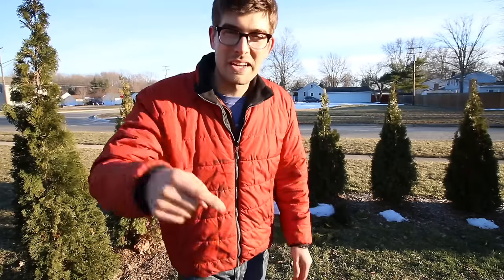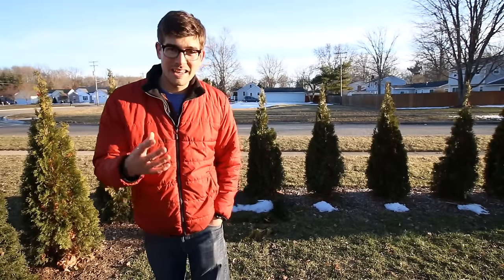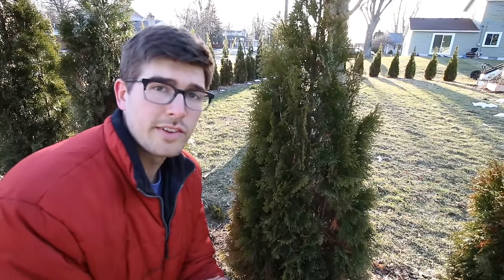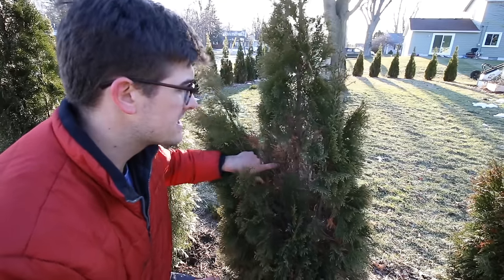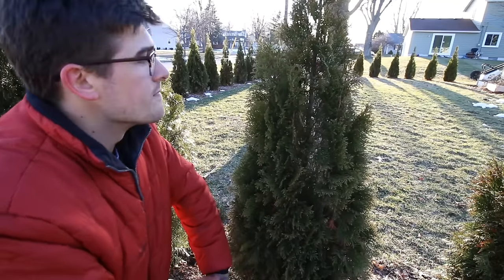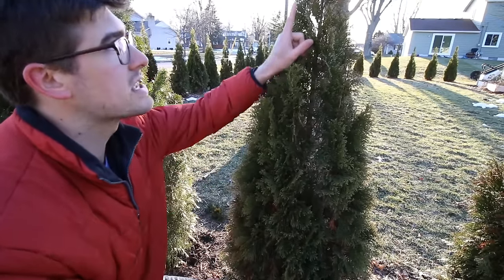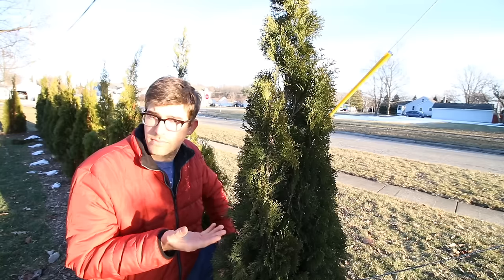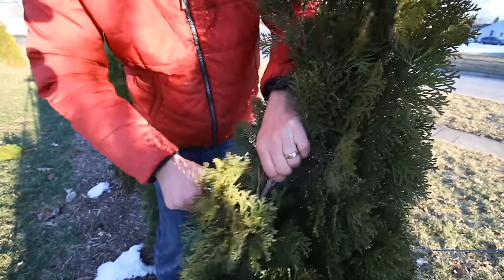How to Prune Your Arborvitaes Like a Pro!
Arborvitaes are beautiful and make wonderful living fences, however they can become untamed and wild in a matter of a couple years resulting in unhealthy, misshapen trees that are falling over and are truly an eye sore. this video will help you prune your arborvitaes to look so pretty your neighbors will all think you are a professional.

450+ varieties of Heirloom & Non-GMO Vegetable seeds .99/pack, fertilizer, garden tools, blog & More